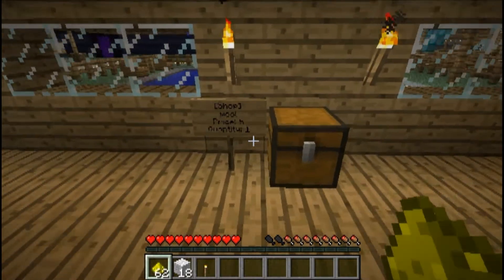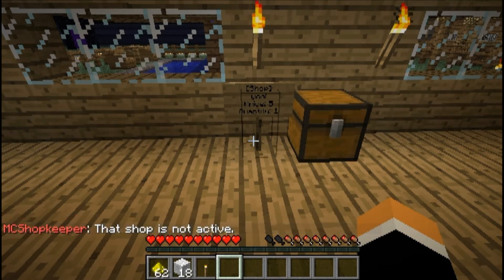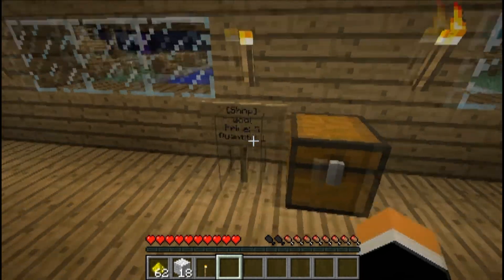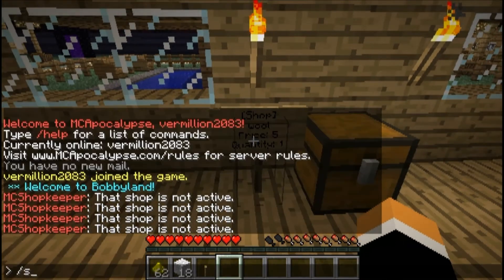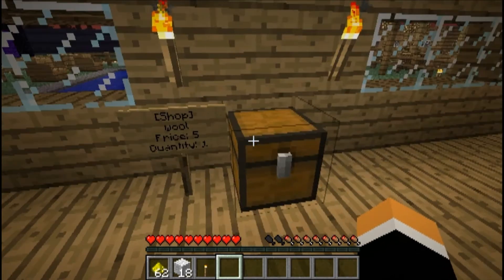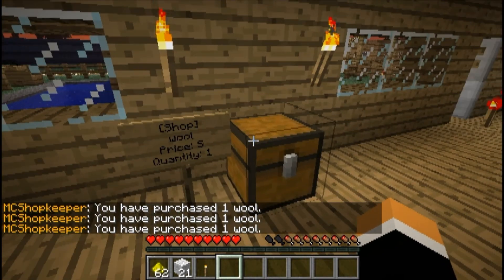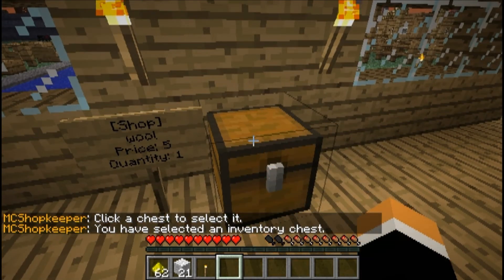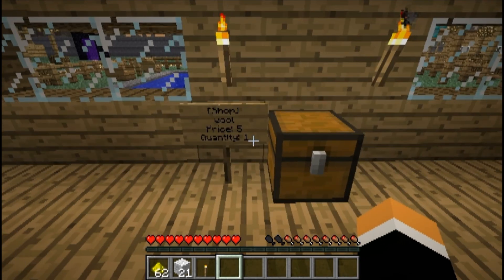MCShopkeeper sign repair, MCApocalypse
A brief video tutorial on how to reconfigure an MCShopkeeper sign.